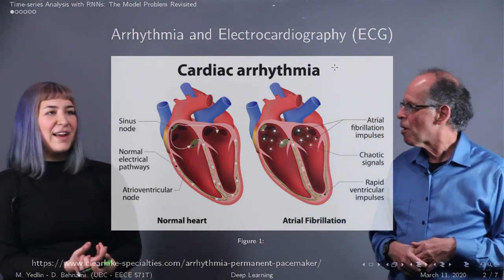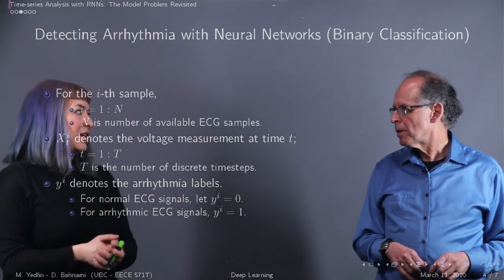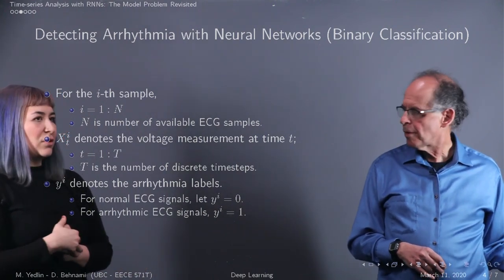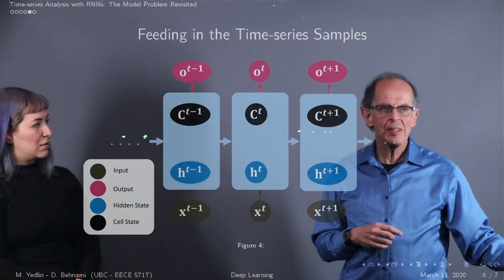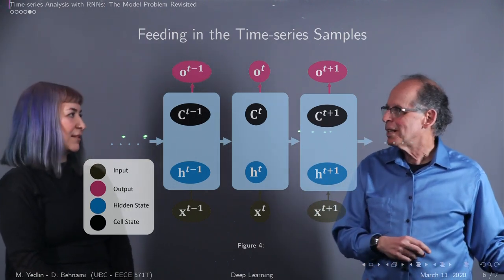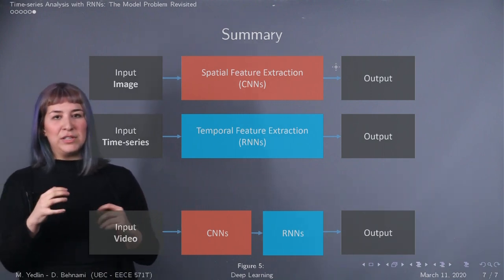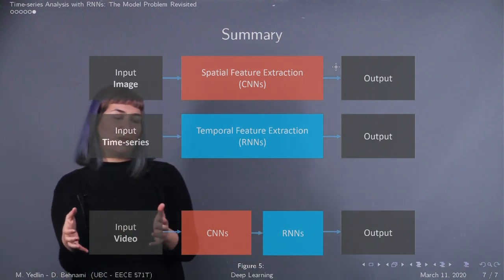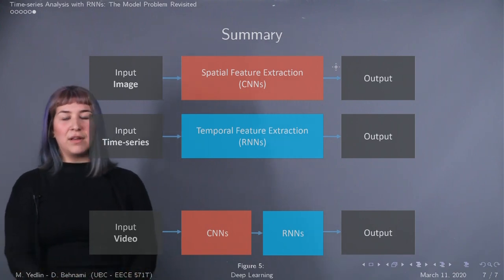Time Series Analysis with RNNS: The Model Problem Revisited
This video revisits the model problem within the context of RNNs.

Authors: Matthew Yedlin, Delaram Behnami

Department of Computer and Electrical Engineering, University of British Columbia.